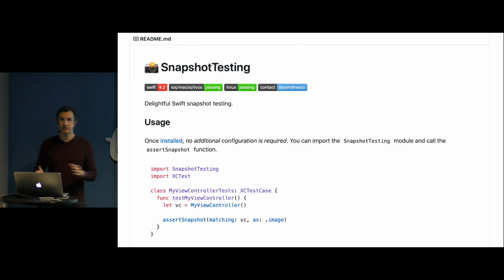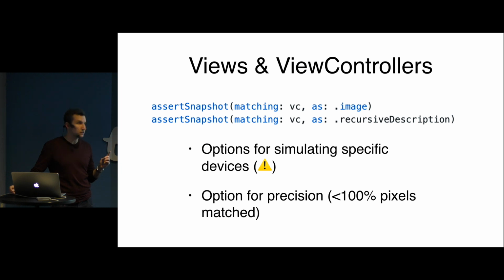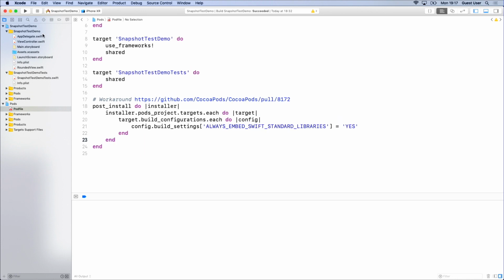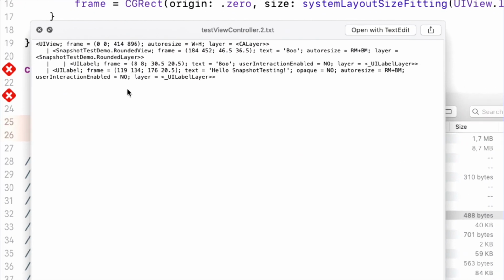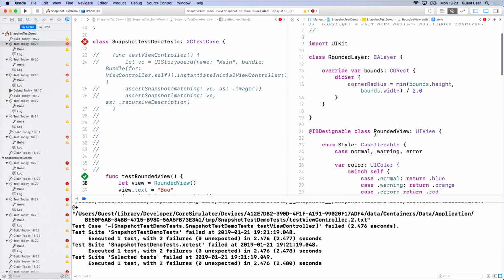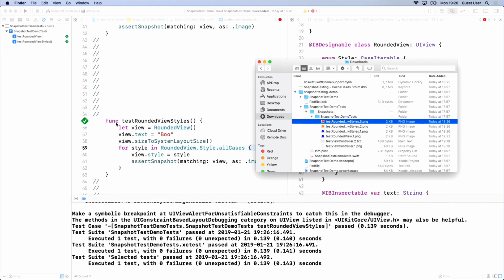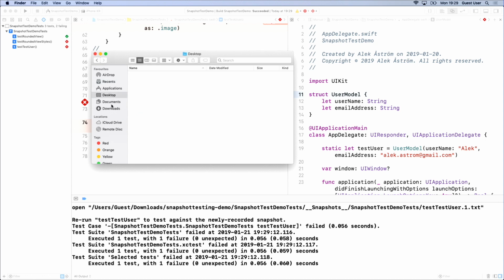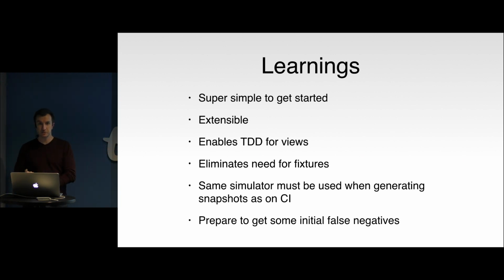iOS SnapshotTesting in practice - Alek Åström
Alek Åström is an iOS developer and co-founder of Done In this talk, he shows us the magic of SnapshotTesting, a new testing framework for UI components and more!

Recorded at CocoaHeads Stockholm #95 on January 21st 2019, hosted by Truecaller.